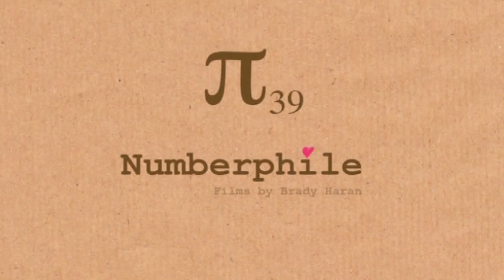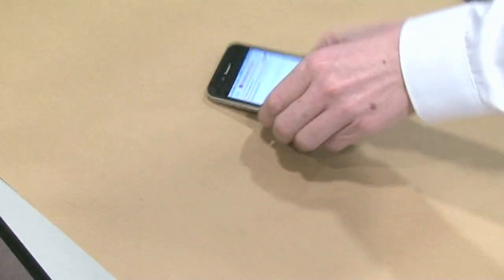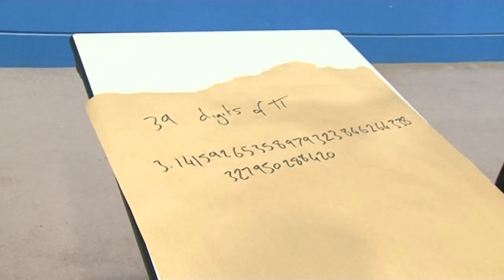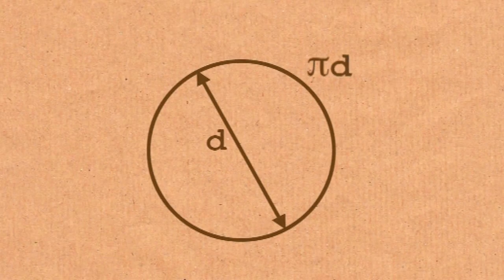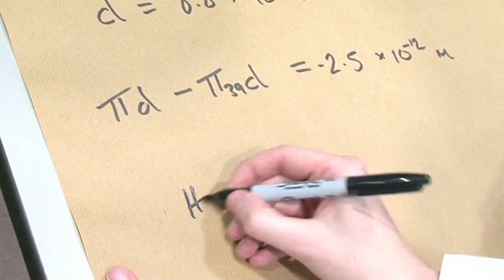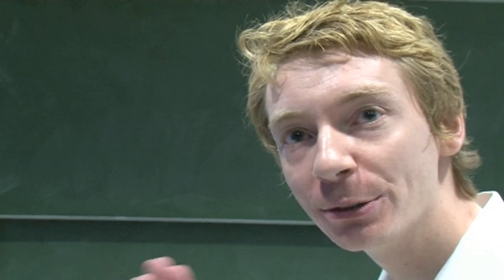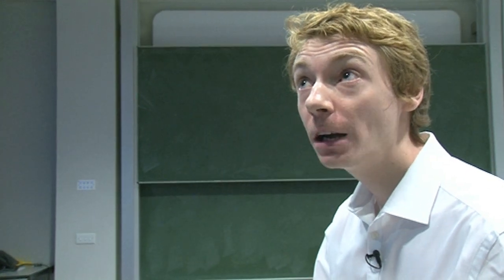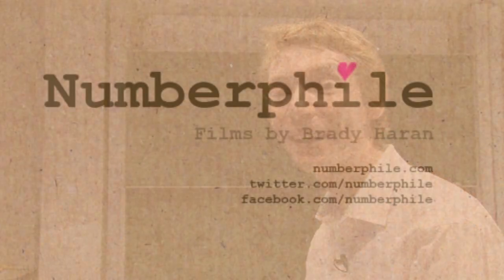Pi and the size of the Universe - Numberphile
Pi is famously calculated to trillions of digits - but Dr James Grime says 39 is probably enough.
More links & stuff in full description below ↓↓↓

An extra note from Dr Grime: "Since pi39 ends in 0, you may think we could use pi38 instead - which has even fewer digits. Unfortunately, the rounding errors of pi38 are ten times larger than the rounding errors of pi39 - more than a hyrdogen atom. So that extra decimal place makes a difference, even if it's 0."